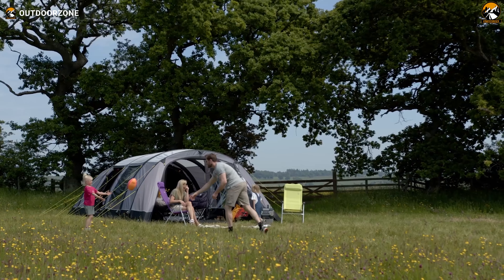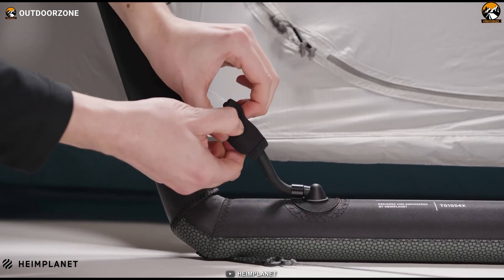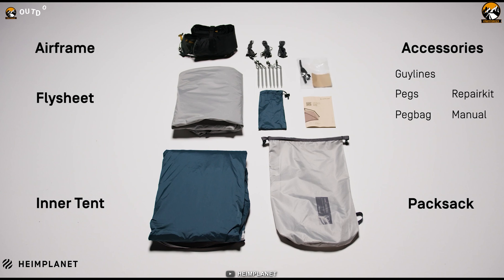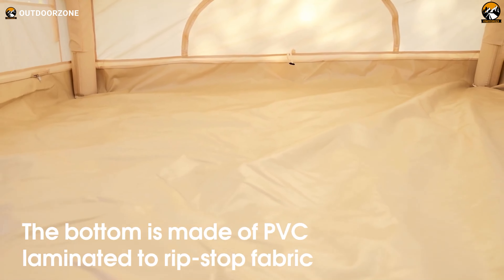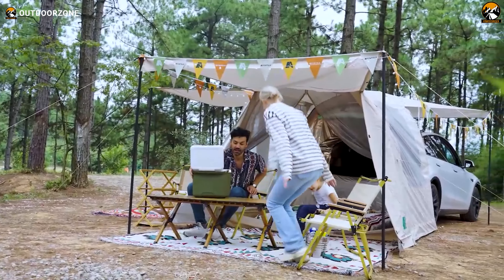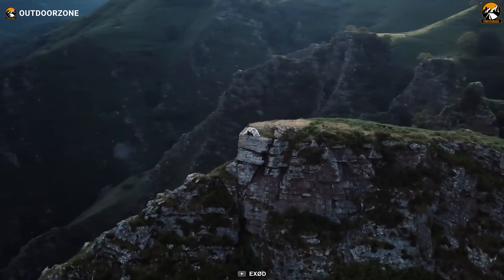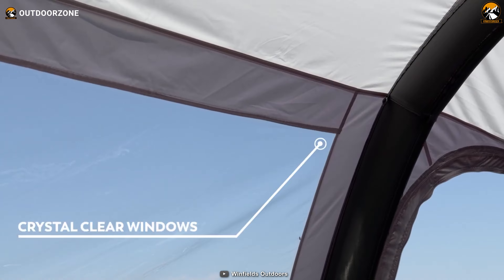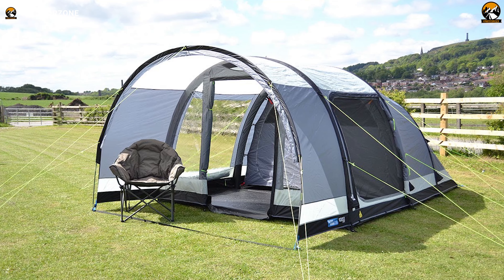5 Inflatable Camping Tents You Can Buy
Inflatable Camping Tents comes in handy when it is about the utmost convenience in the wilderness. Inflatable camping tents are spacious, simple to set up, shields in the adversities, and increases camping comfort. In this video, we've talked about the 5 Inflatable Camping Tents You Can Buy.

0:00 - Introduction

00:41 - Heimplanet Fistral

02:43 - XLTTYWL Wise Tiger

03:52 - Tentsla X1

04:52 - EXØD ARK

05:45 - Winfields Outdoors Kampa Kielder Air